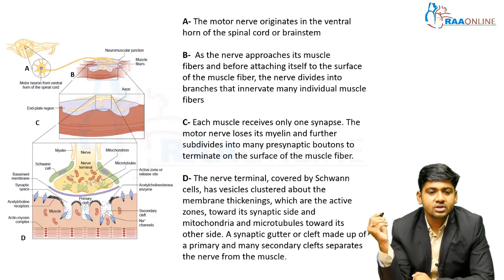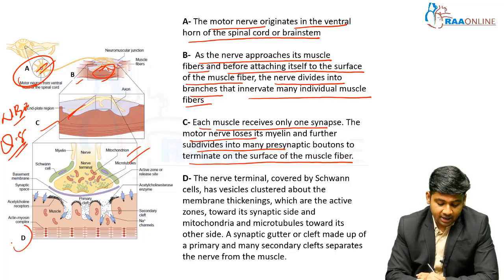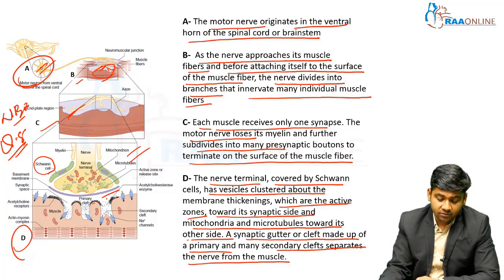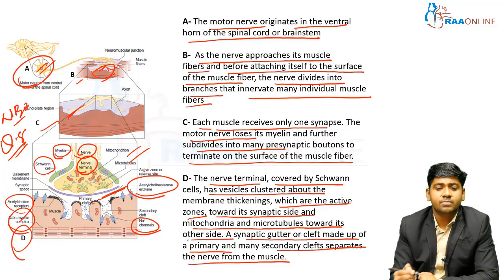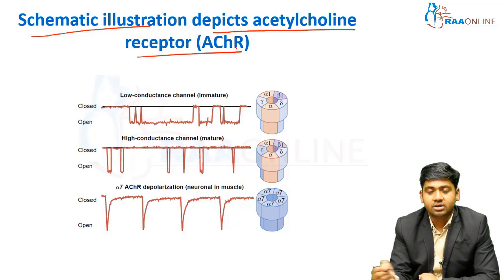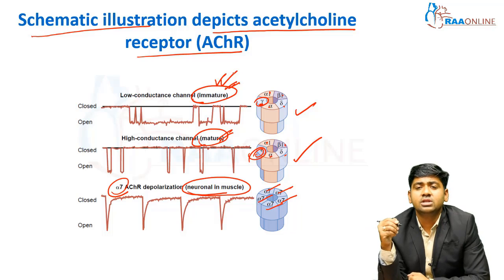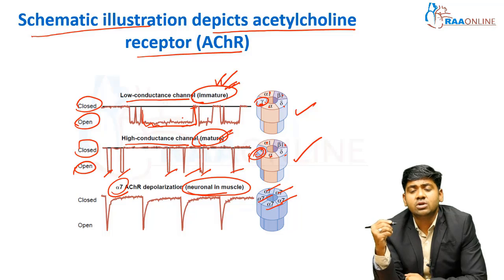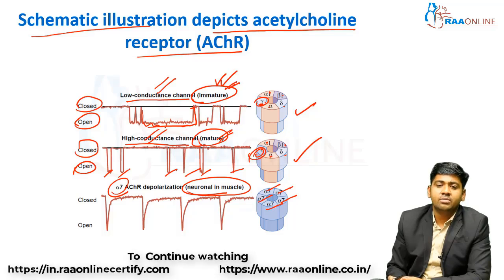Anesthesia | DNB Anesthesia Series | Neuromuscular Physiology & Pharmacology | Raaonline